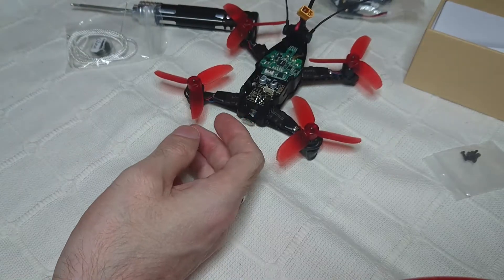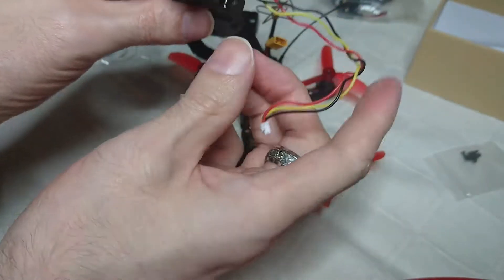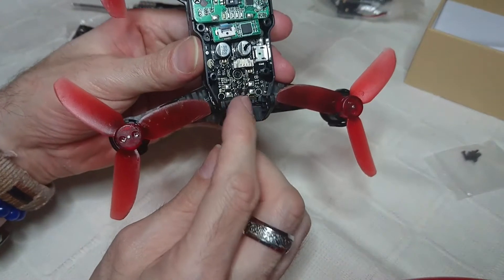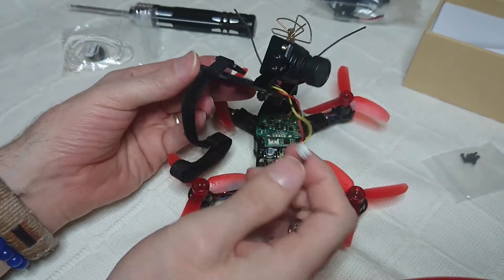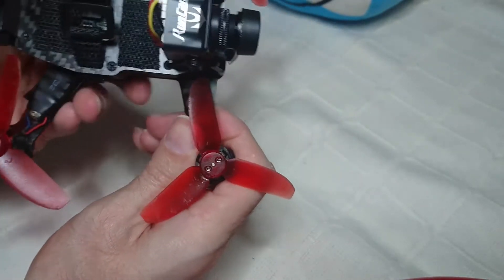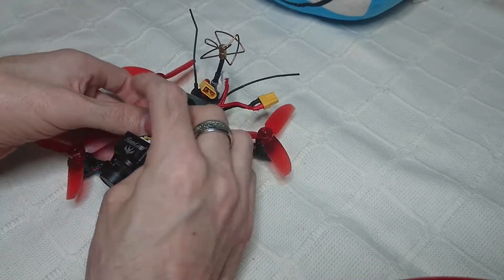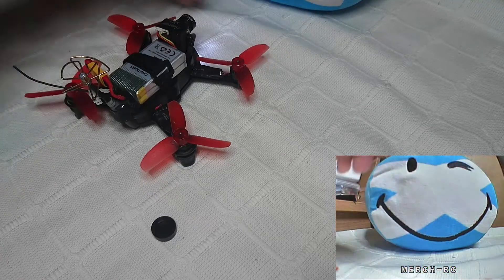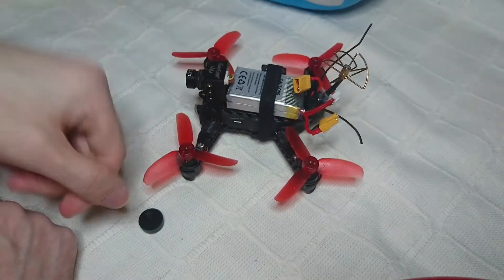Walkera Rodeo 110 Runcam Swift Mini Mod